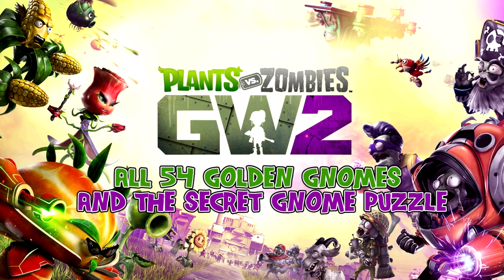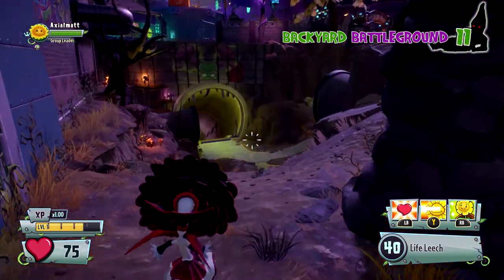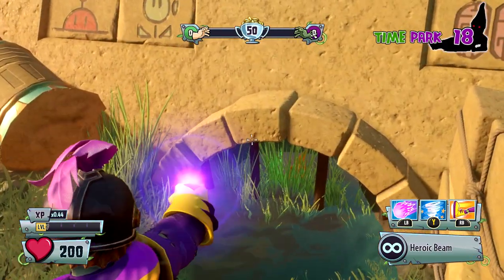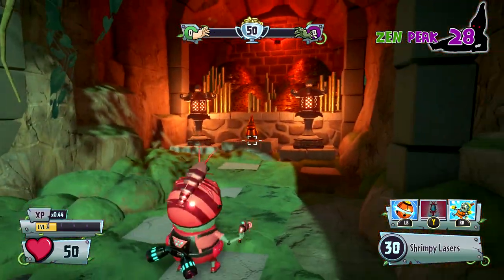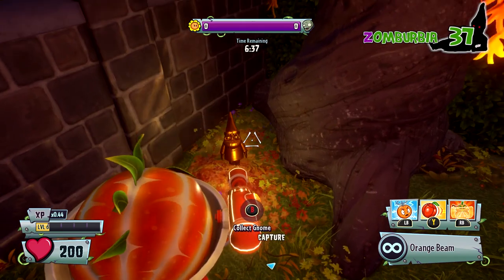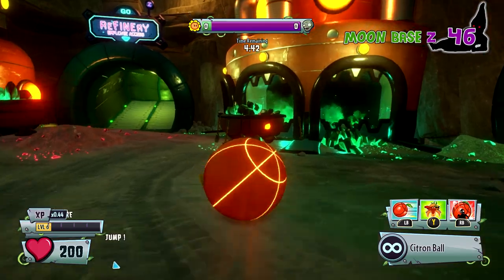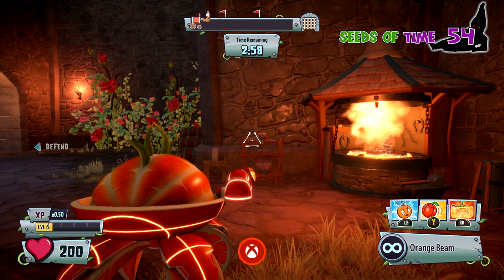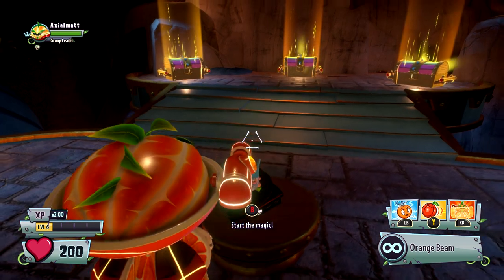Plants vs. Zombies Garden Warfare 2 - All Gnomes and Secret Gnome Chamber Guide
Guide.

About this video:
After a long week of searching every Gnome in Garden Warfare 2 has been found. Join Matt as he aids you on this epic quest to find all the gnomes and solve their hidden mystery.
Gnome Shrine Location - 3:17
Z-Tech Factory - 4:10
Time Park - 4:36
Sandy Sands - 4:58
Colizeum - 5:30
Boney Island - 6:02
Frosty Creek - 6:28
Zen Peak - 6:52
Lunar Landing - 7:21
Great White North - 7:57
Zomburbia - 9:32
Moon Base Z - 11:03
Seeds of Time - 13:03
Gnome Secret Solving - 14:33​